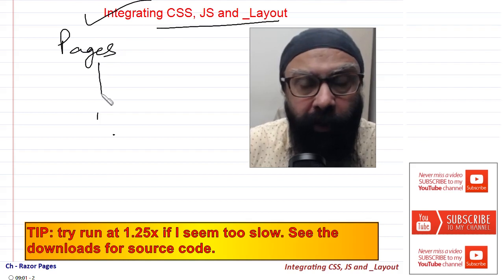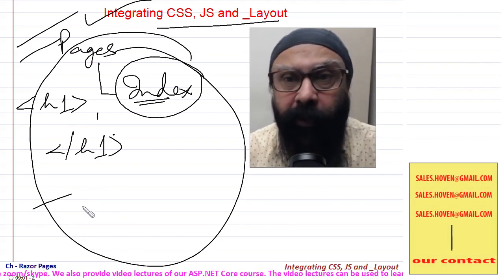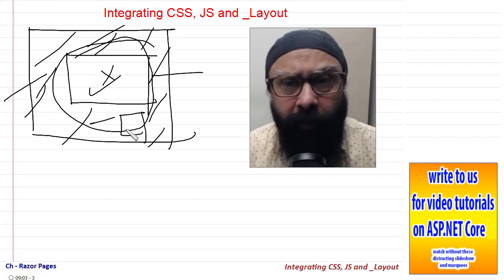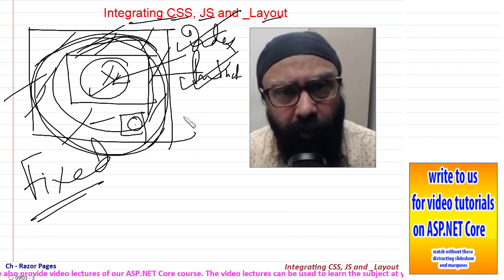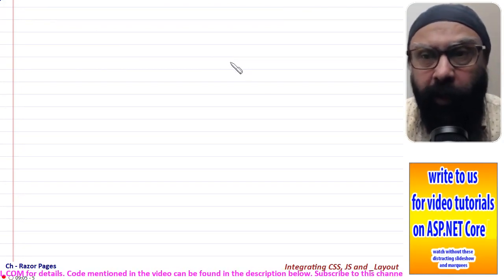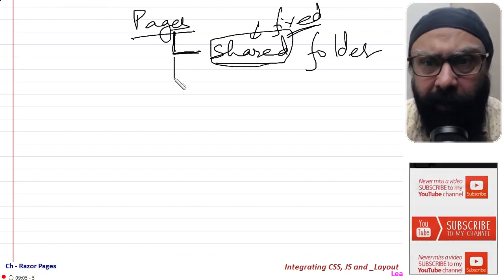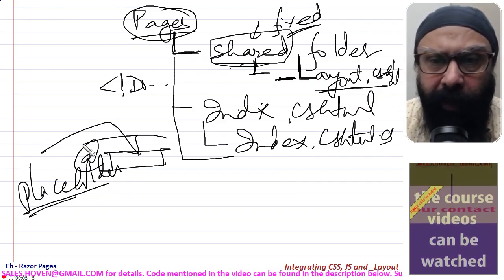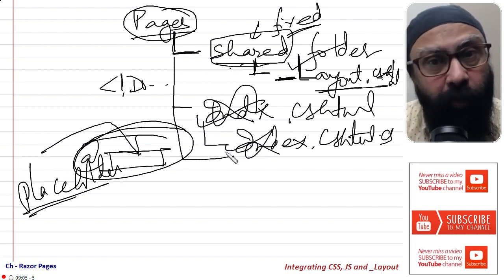Integrating CSS, JS and _Layout (6 min Preview) | ASP.NET Core Tutorial